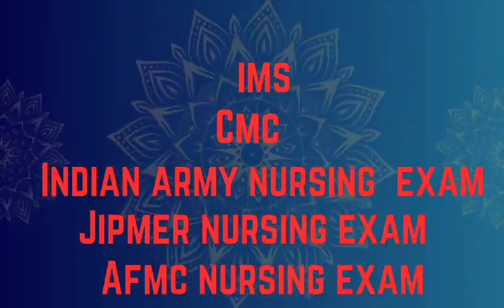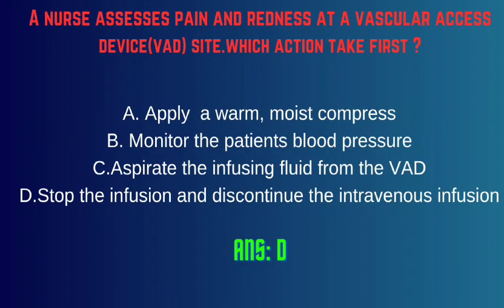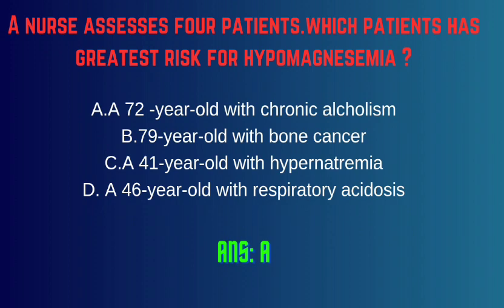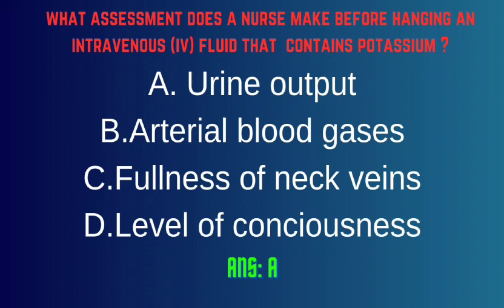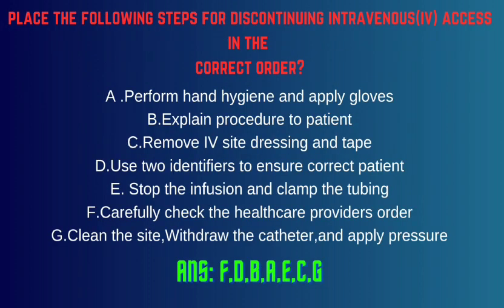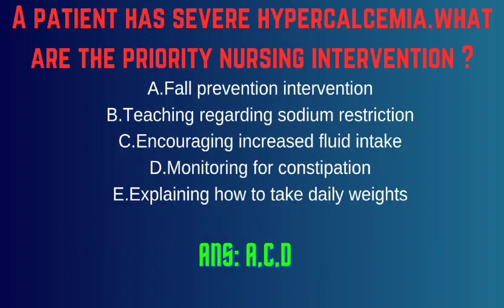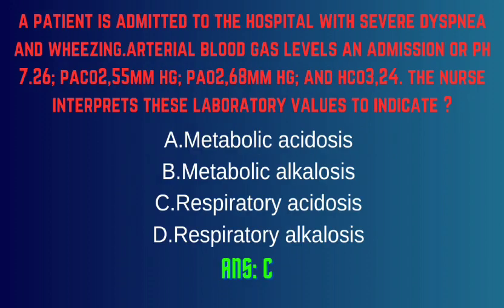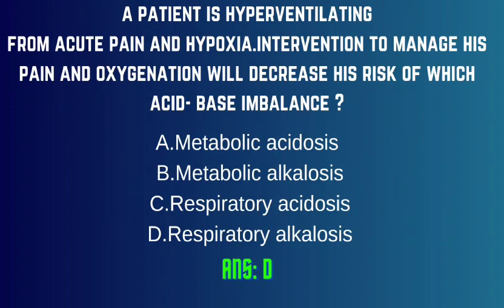Nursing exam model questions with answer 2023